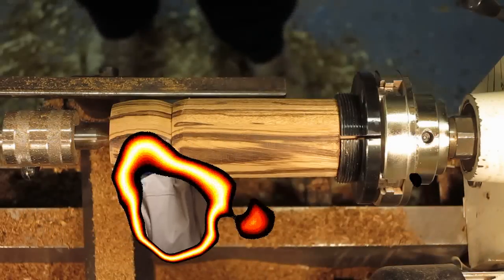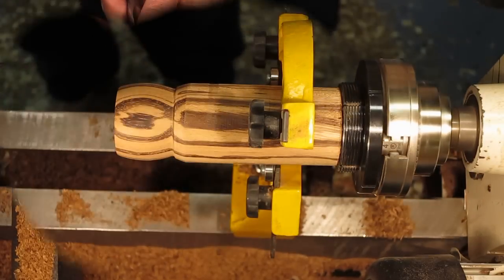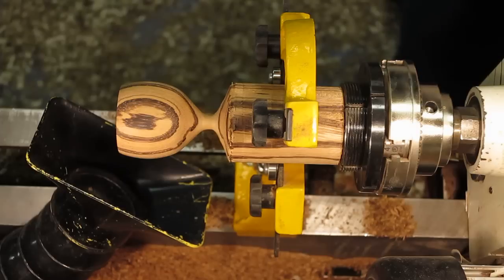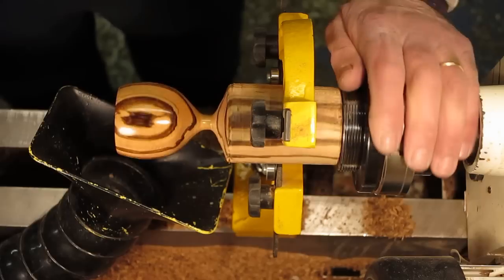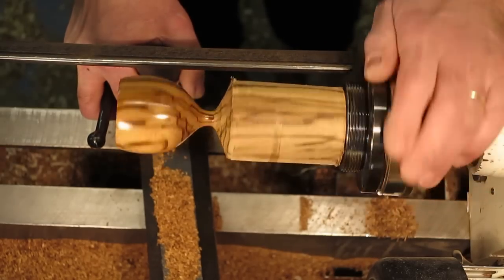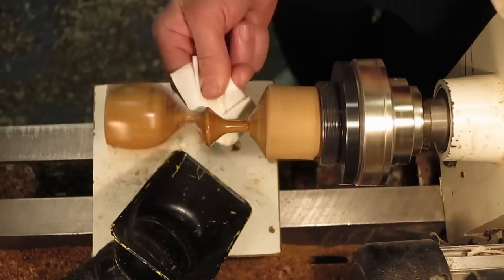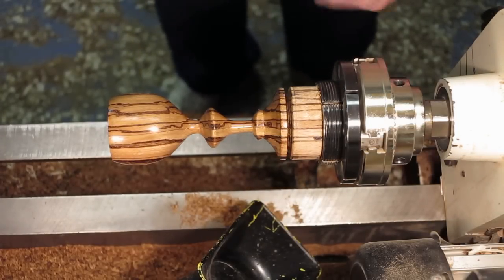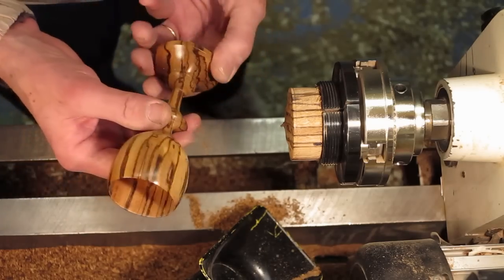Wood Turning - Eccentric or Off Centre Goblet.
My method of turning an eccentric or off centre goblet.
For this project I used Zebrano or Zebra Wood, with a wax finish.